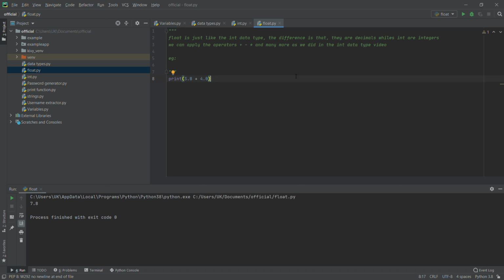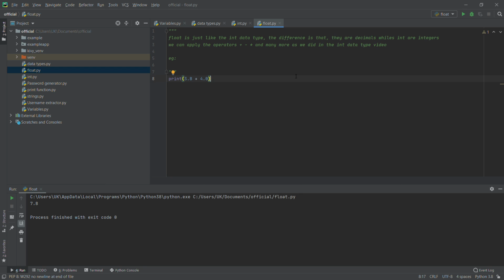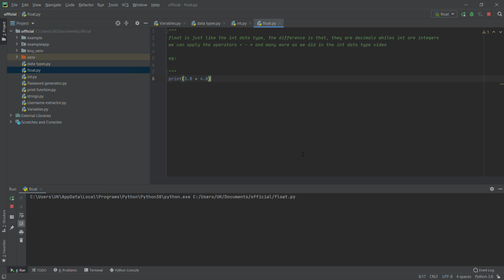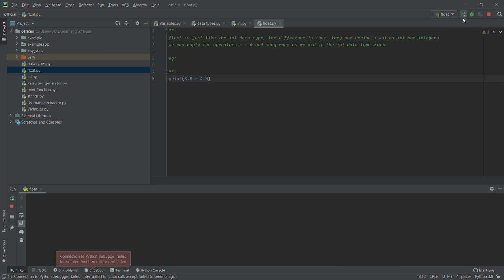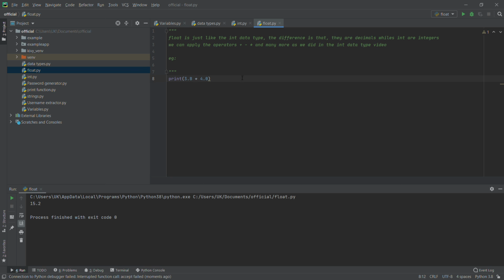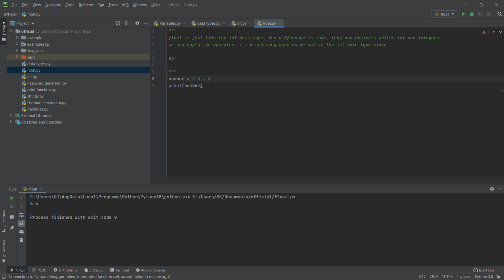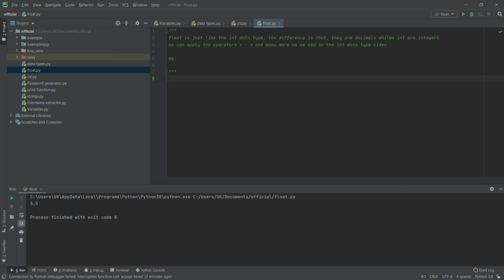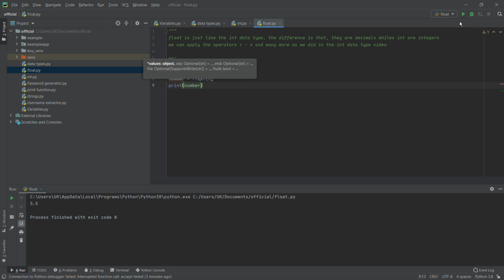Float Data Type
The float data type is another number type of data aside from the int data type. it represents the numbers with decimals. we look at how we can apply them in variables and also in the print function.